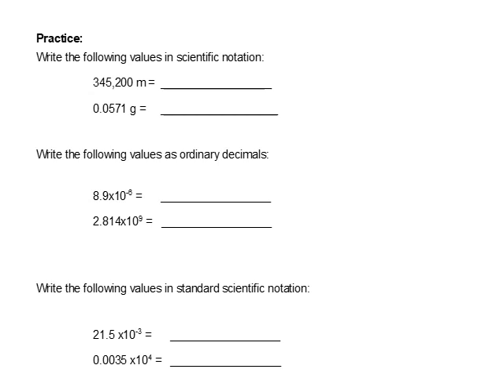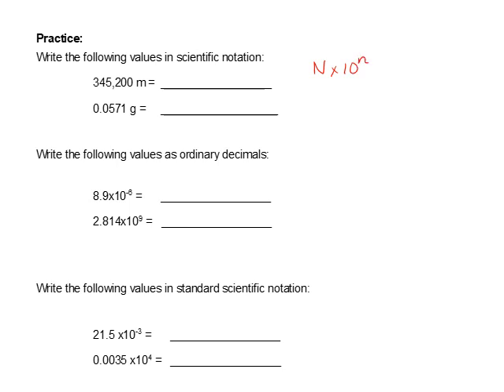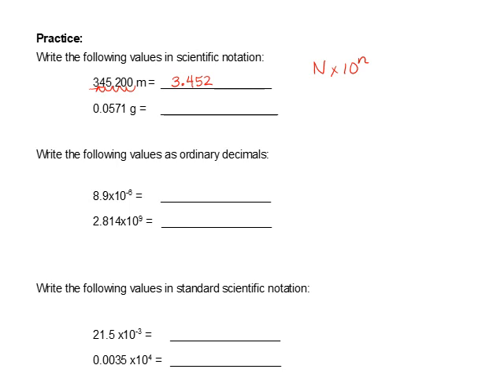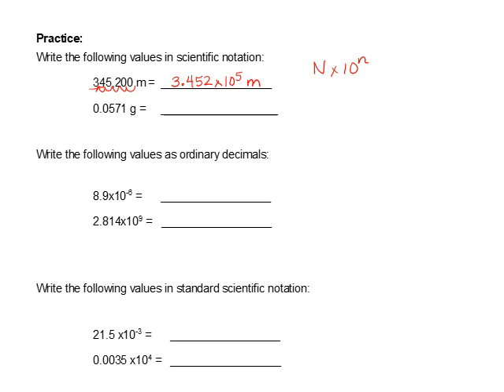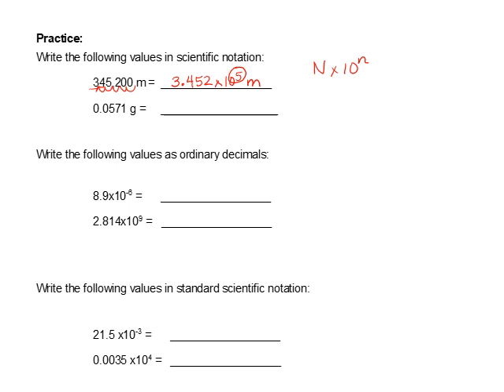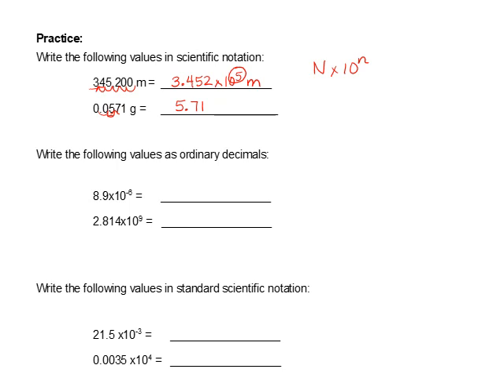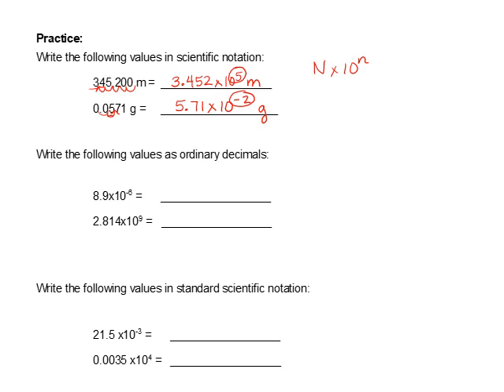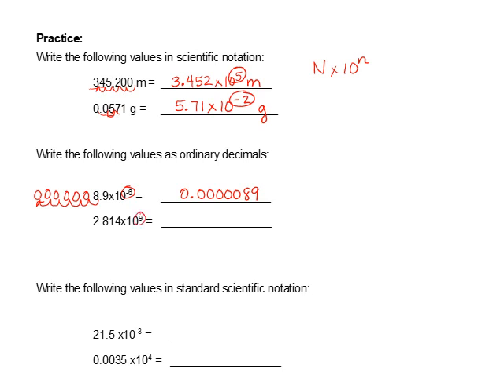Scientific Notation Part 1 Practice KEY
This video walks through the solutions to the practice problems in Part 1 of the Scientific Notation module.